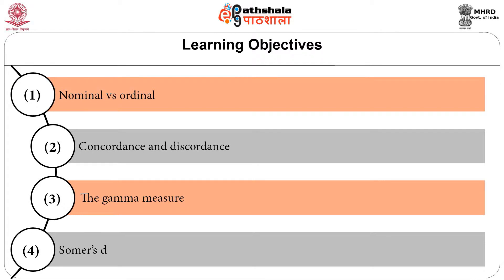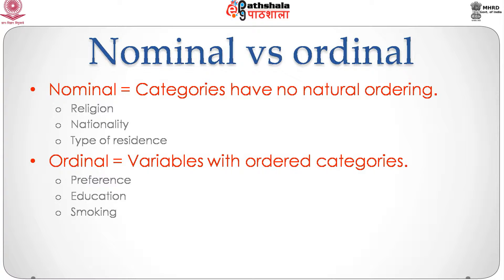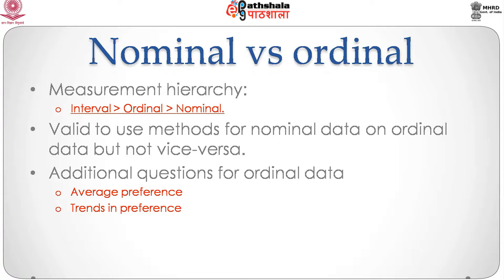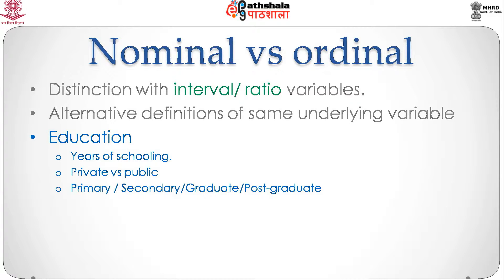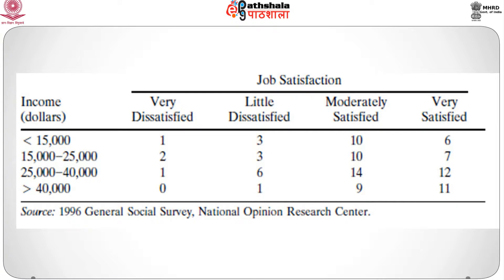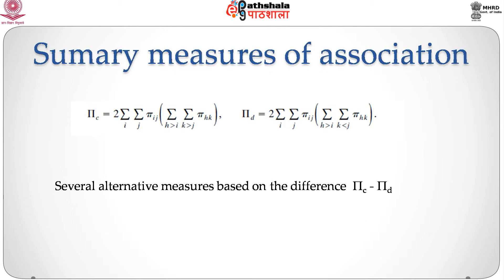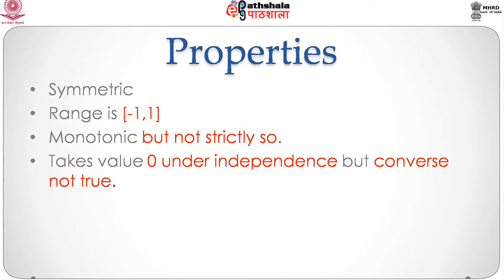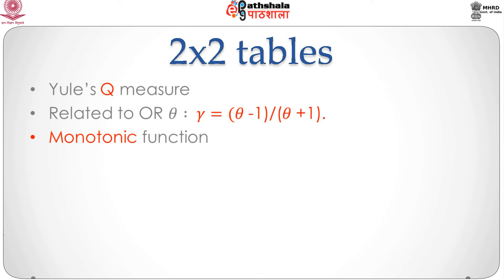Introduction to Ordinal Data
Paper: Regression Analysis III
Module: Introduction to Ordinal Data

Content Writer: Sayantee Jana/ Sujit Ray